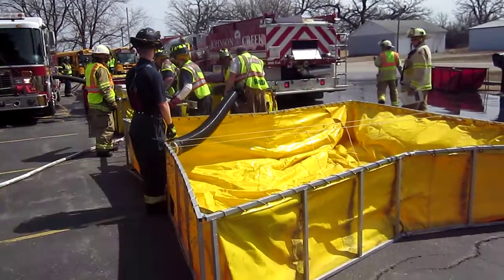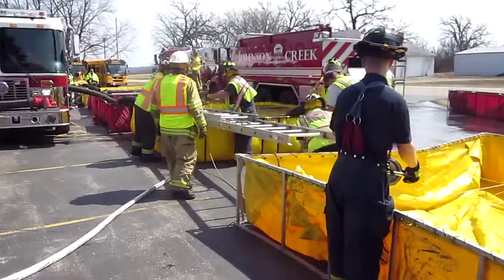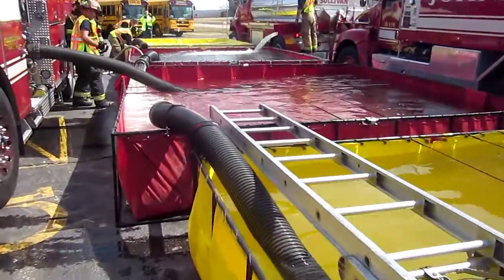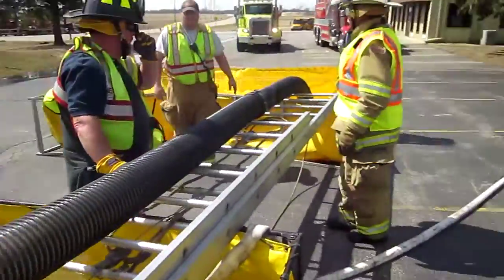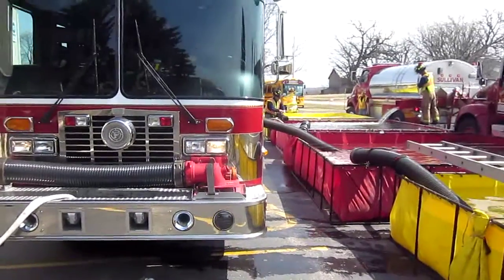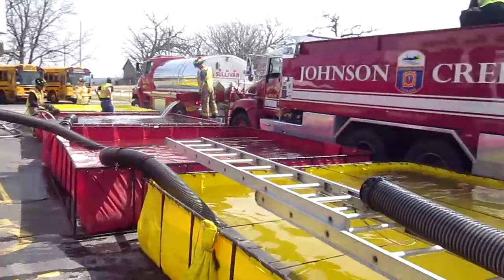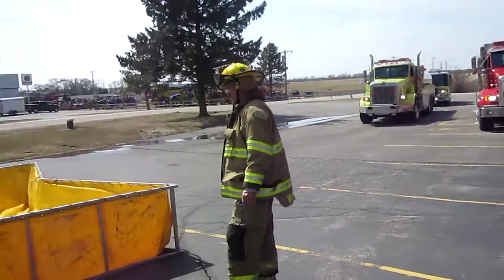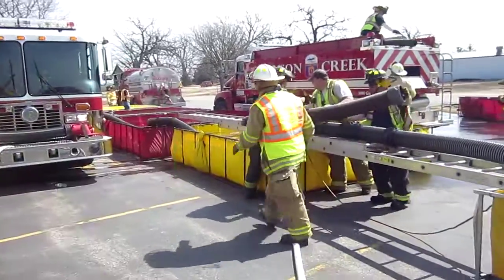Part 4 - Rural Water Supply Drill - Whitewater, Wisconsin - April 2014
In this clip, we see that the dump site has been expanded to a 5-dump tank operation with a flow in excess of 1,100 gpm. The video is narrated by Mark Davis of GBW Associates, LLC.